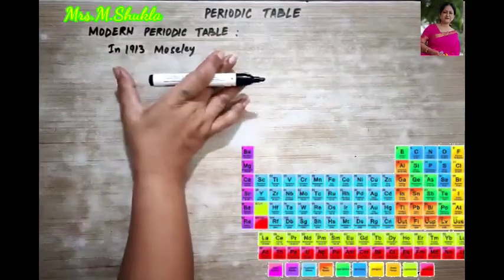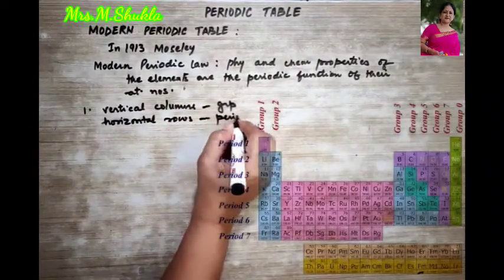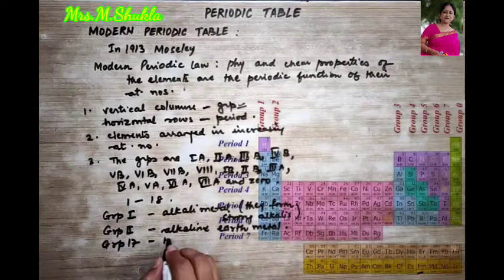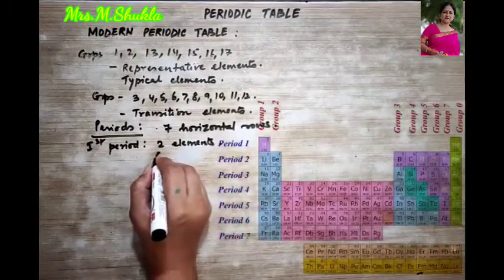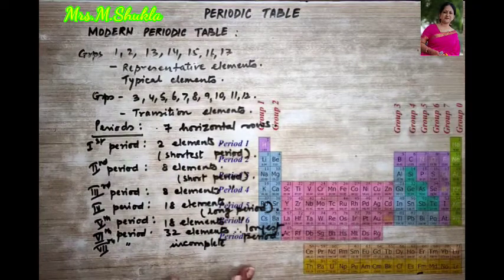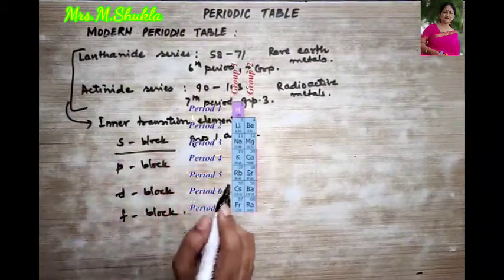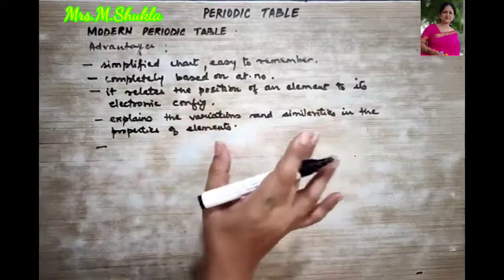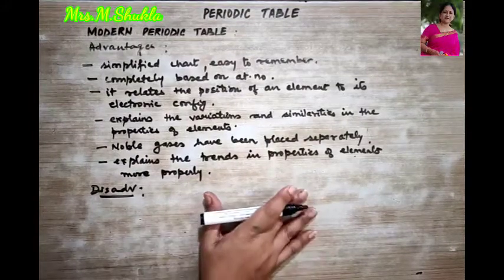PERIODIC TABLE,CLASS 9️⃣ᵗʰ